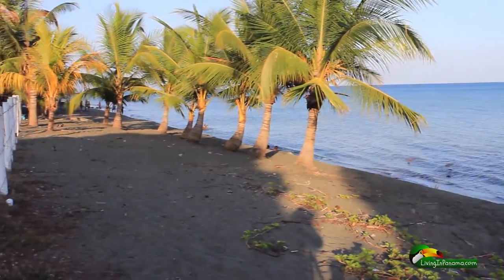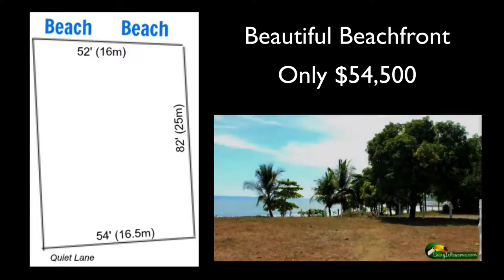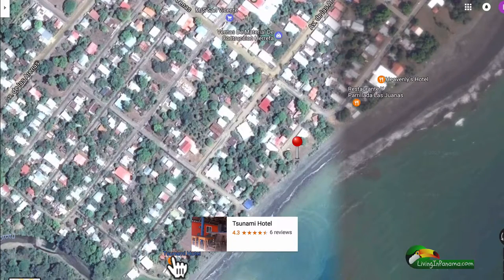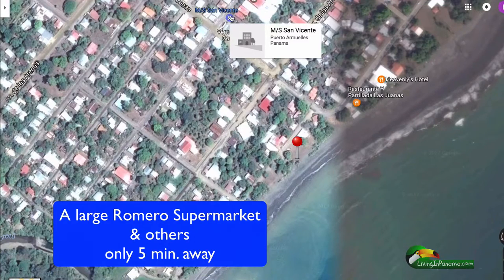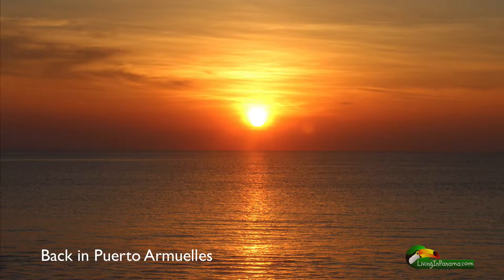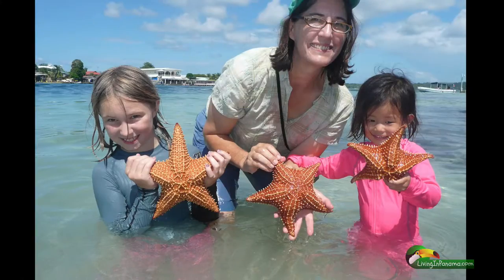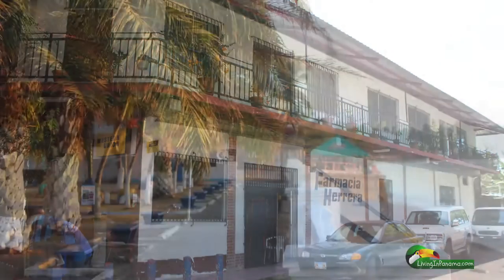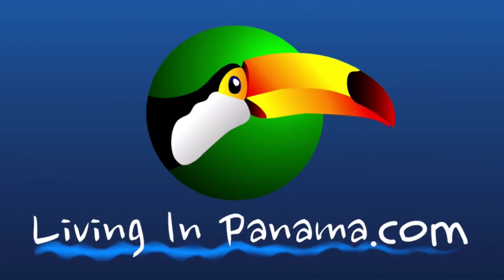Panama Real Estate - Beach Front! - Puerto Armuelles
for more information on this property.  In this video, I don't only describe this affordable beach front property in Puerto Armuelles, Panama.  I also show the things you can do within walking distance of the property, an hour or 2 drive away (to Volcan, Cerro Punta or Boquete), and one longer trip to Bocas del Toro.

The much easier and affordable way to build a house in Panama, The Living In Panama House

Of course, Panama is not for everyone.

To get an inkling if it it right for you, or NOT, take our
"Should You Move To Panama" quiz

 - Reyn & Betsy
   LivingInPanama.com